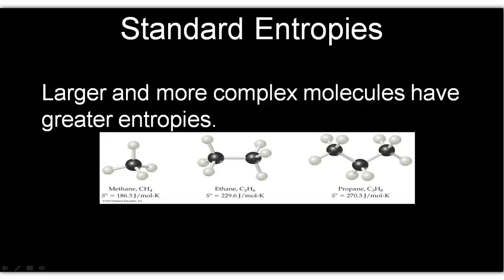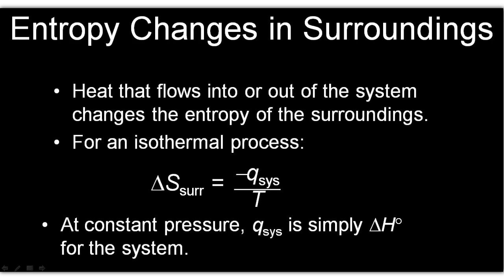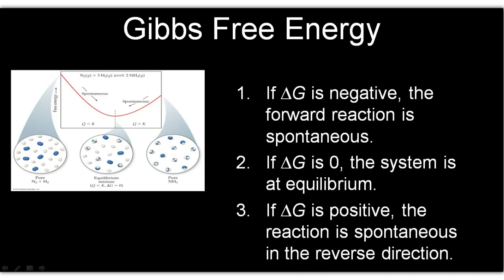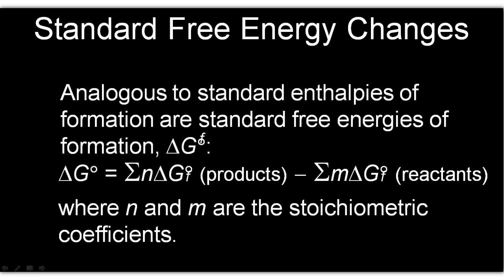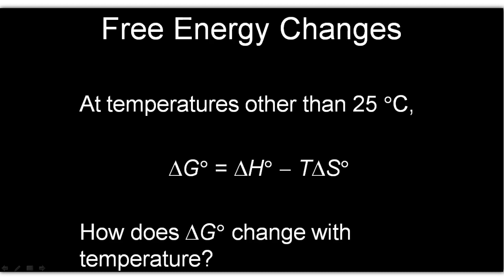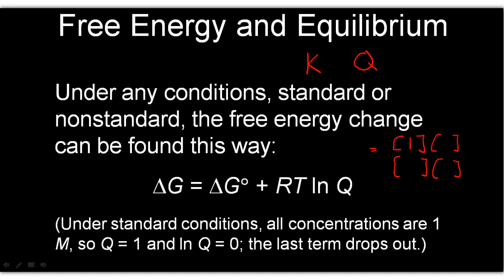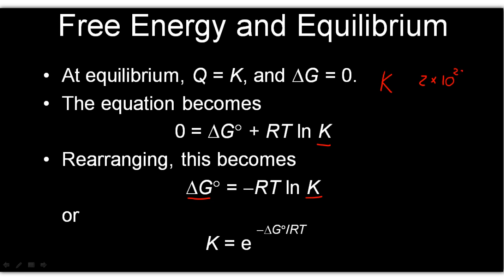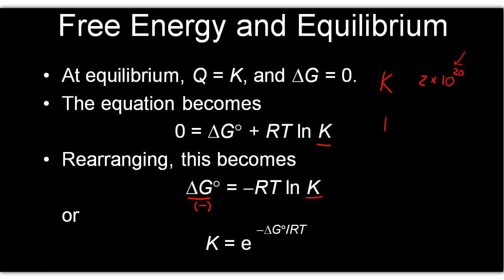AP Chem., Chapter 19, Lecture II